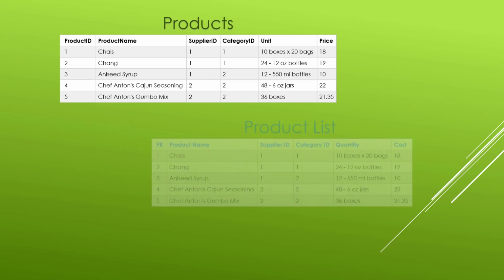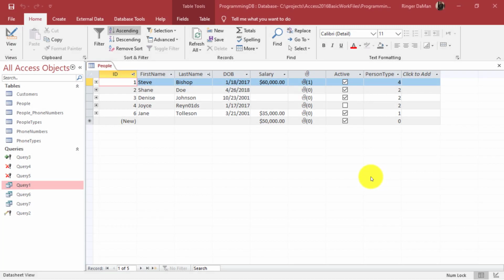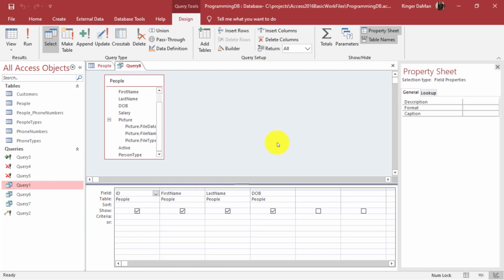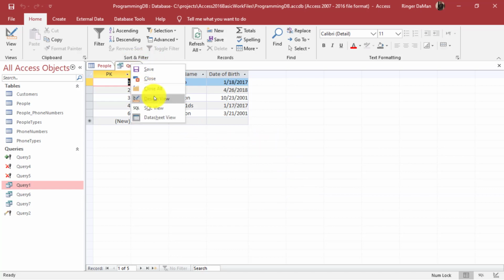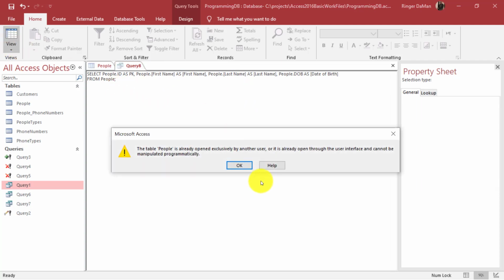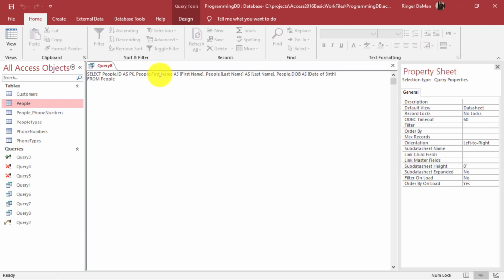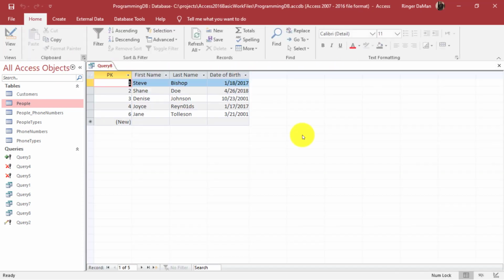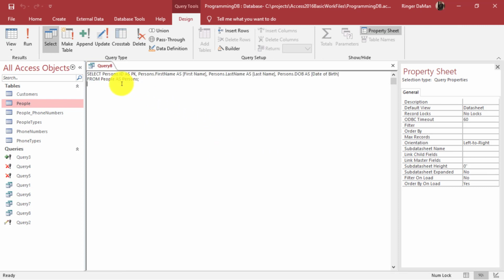20. Learn Microsoft Access 2016 - How to Alias Columns and Tables In SQL Queries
In this video on Learn Microsoft Access 2016 - How to Alias Columns and Tables In SQL Queries, Steve Bishop give you a tutorial on how to change the names of your columns and tables within a query.  After watching this lesson you will know how to display a different name for each column and add spaces to the names of your columns.

This how to video tutorial is part of a series of videos that are tutorials on various topics involving Access 2016, visual basic for applications (vba), structured query language (SQL), and basic form design (UI). These lessons on Access 2016 will help you create applications for your business or personal use that will make you more efficient at organizing your data.